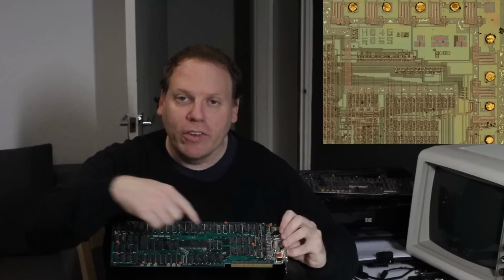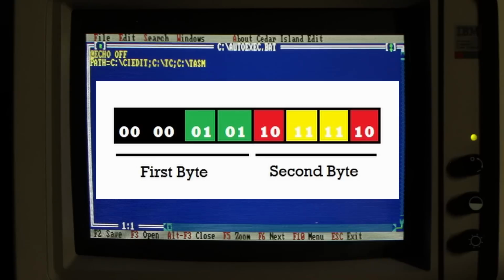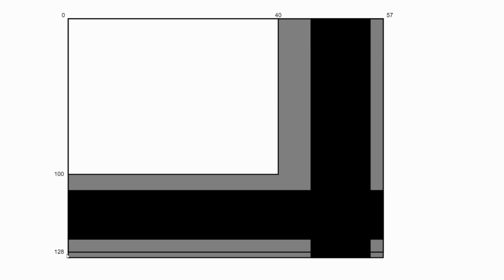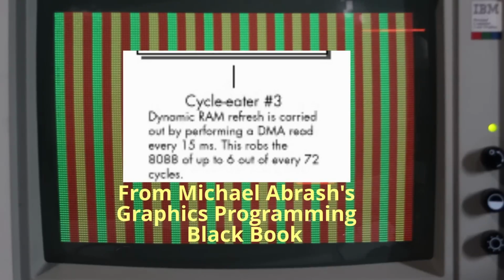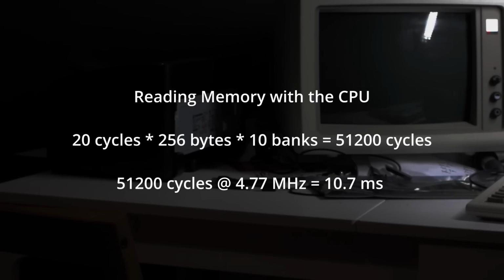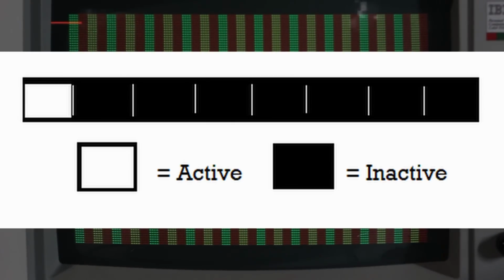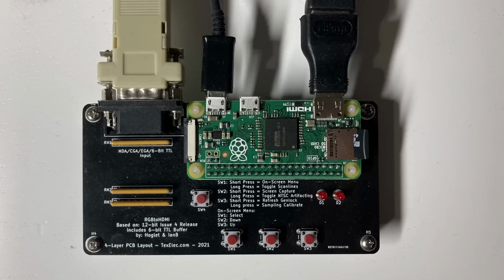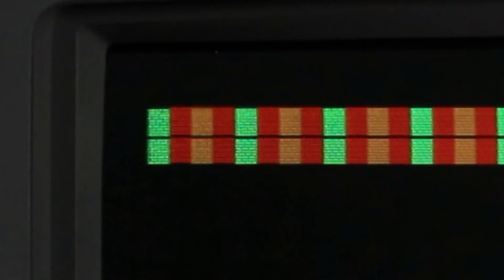Reverse Engineering the Video Chip of the IBM CGA Card (1981)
We try to non-destructively figure out the HD6845 chip used on some IBM CGA cards from 1981.

Lots of new glitches are found along the way, and we freeze snow in place for possibly the first time!

Many thanks to Sean Riddle who let me use his die shot of this chip:

Here is a link to a document (heavily under construction) in which I describe the result of some of the experiments I've done so far. Bear in mind this document has a long way to go until completion.